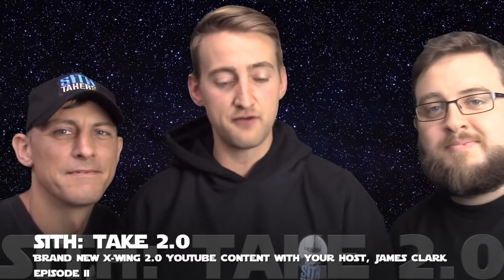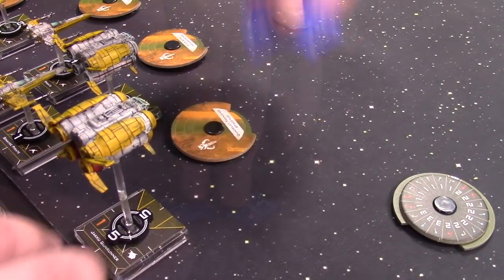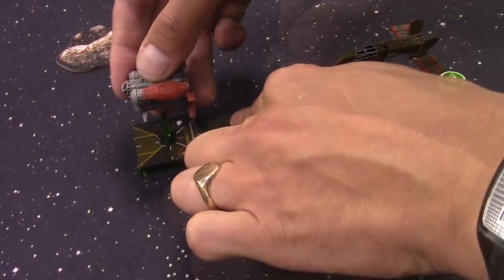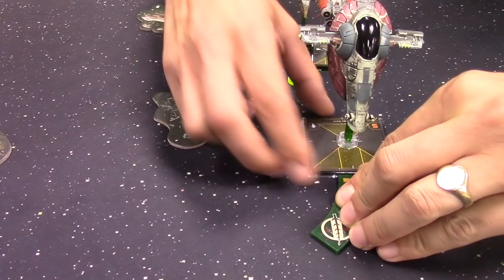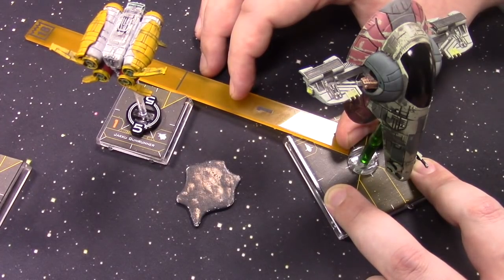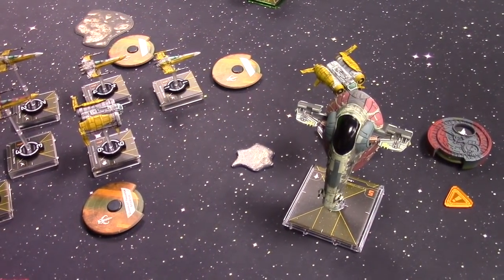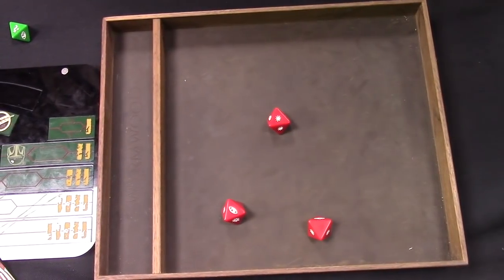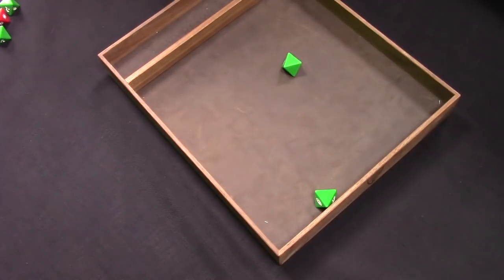Sith: Take 2.0 - Episode II - Drea Swarm vs Rubber Dinghy Rapids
Our second episode is here! James is joined by local Sith Takers Colm Browne and Will Pintar as their Scum lists go head to head.

Lists are;

Drea Swarm

(40) Drea Renthal
(4) Dorsal Turret
(1) Trick Shot
Points 45

(28) Jakku Gunrunner
(3) 0-0-0
Points 31

(28) Jakku Gunrunner
Points 28

(24) Binayre Pirate
Points 24

(24) Binayre Pirate
Points 24

(24) Binayre Pirate
Points 24

(24) Binayre Pirate
Points 24

Total points: 200

vs

Jakku Gunrunner — Quadjumper 28
Ship Total: 28

Autopilot Drone — Escape Craft 12
Ship Total: 12

Palob Godalhi — HWK-290 38
Elusive 3
L3-37 4
Moldy Crow 12
Ship Total: 57

Boba Fett — Firespray-31 80
Fearless 3
Perceptive Copilot 10
Seismic Charges 3
Marauder 3
Han Solo (Scum) 4
Ship Total: 103